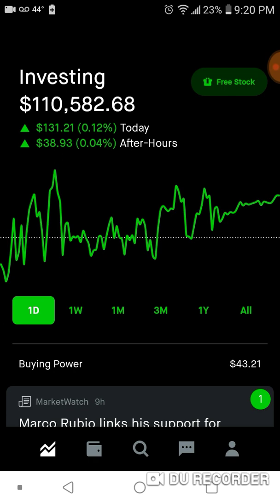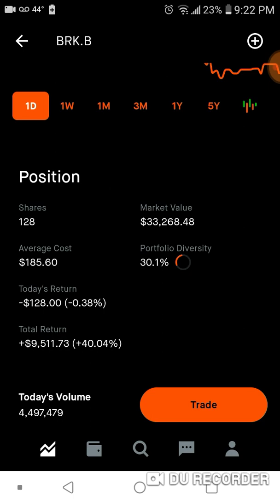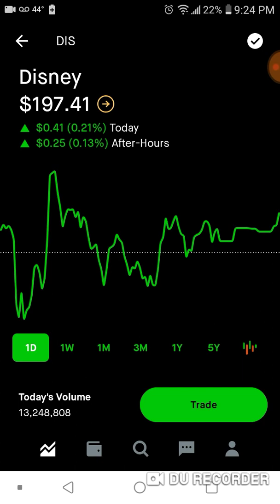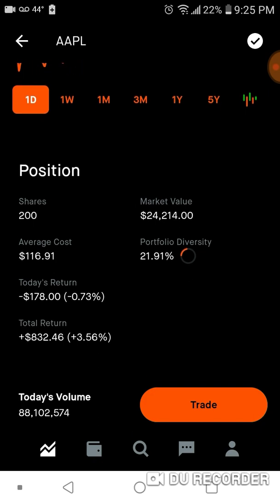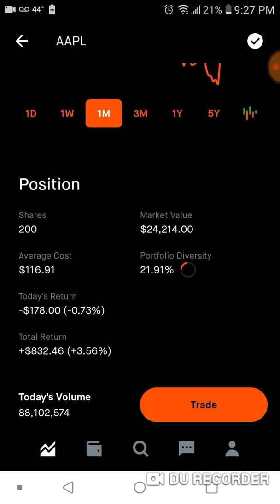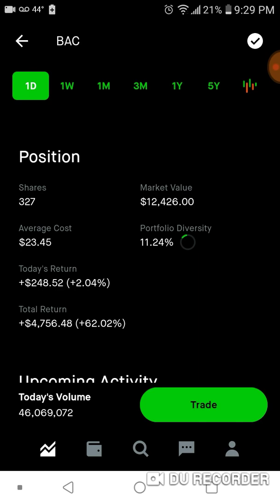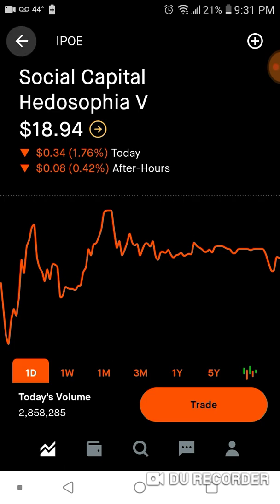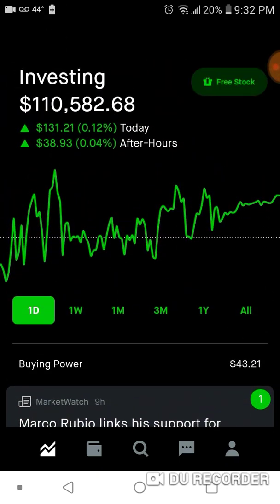🎉 My $100,000 Robinhood portfolio review!!!🎉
I not registered as a securities broker-dealer or an investment adviser either with the U.S. Securities and Exchange Commission (the “SEC”) or with any state securities regulatory authority. I am neither licensed nor qualified to provide investment advice. This video is for education, and entertainment purposes.

You now have a claim to a stock like Apple, Ford, or Facebook. In order to keep this claim to your stock, sign up and join Robinhood using my